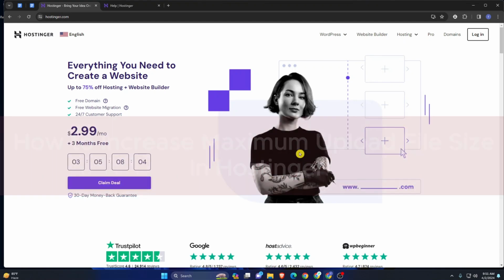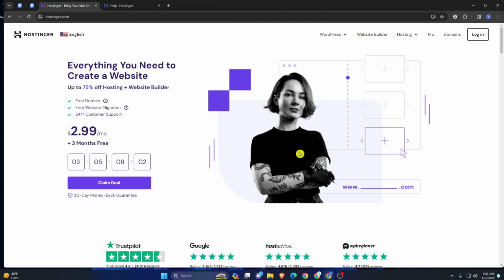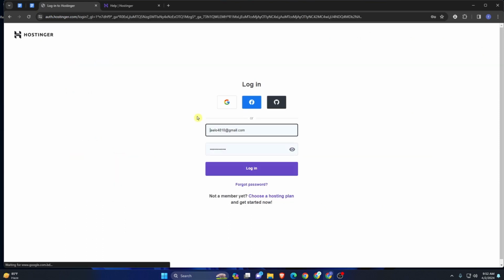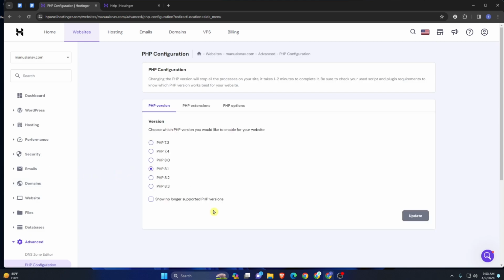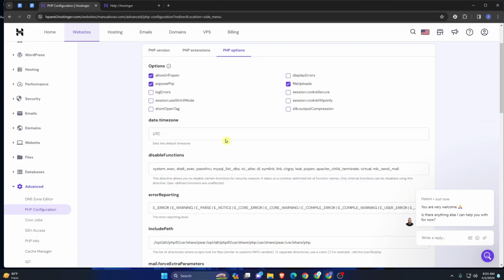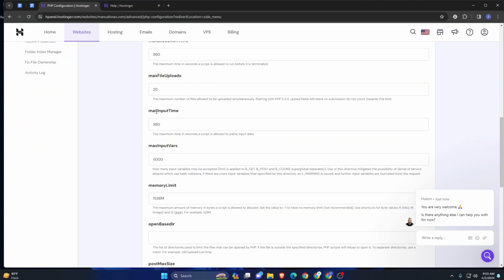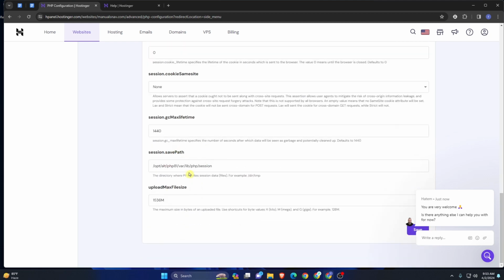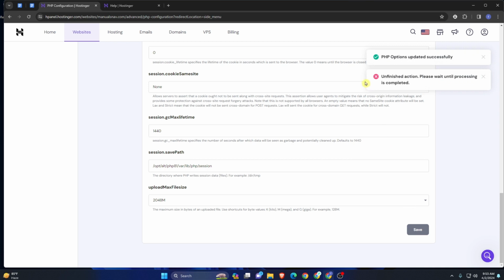How To Increase Maximum Upload File Size In Hostinger 2024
In this tutorial, Learn how to increase maximum upload file size in Hostinger for 2024! In this tutorial, we'll walk you through the steps to adjust your file upload limits effectively.